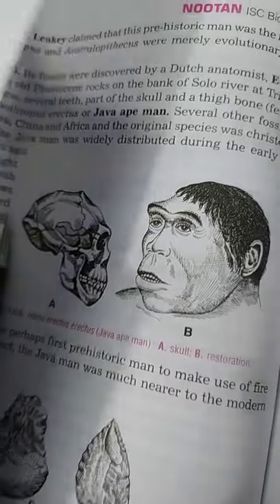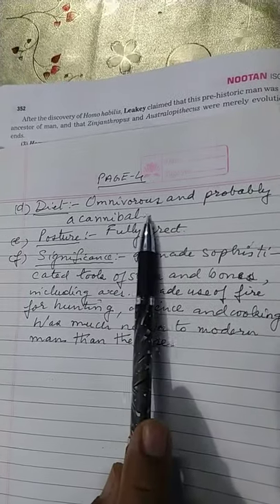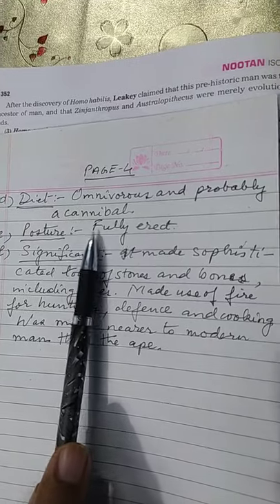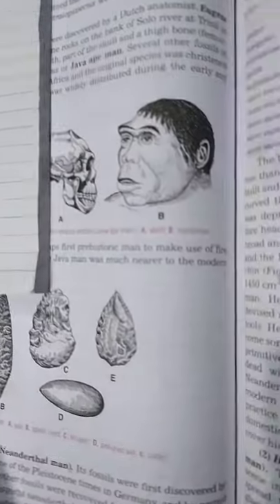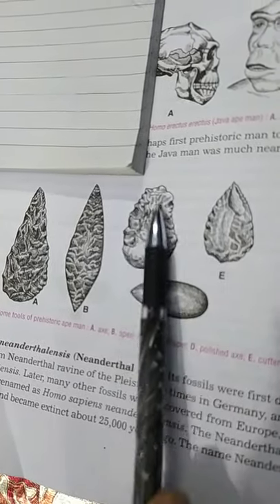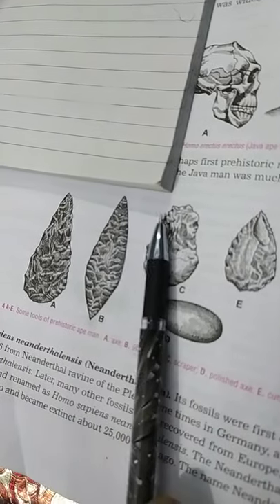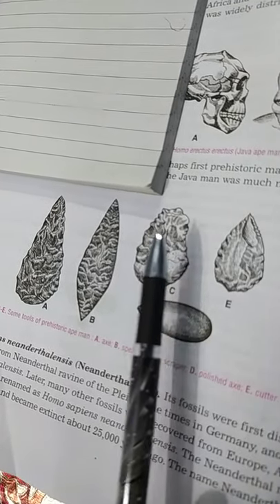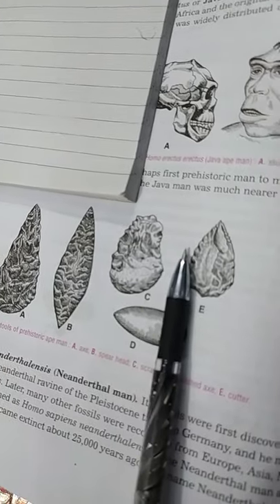Class 12. Biology. Chapter 9.Part 2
Human Evolution. Video 2